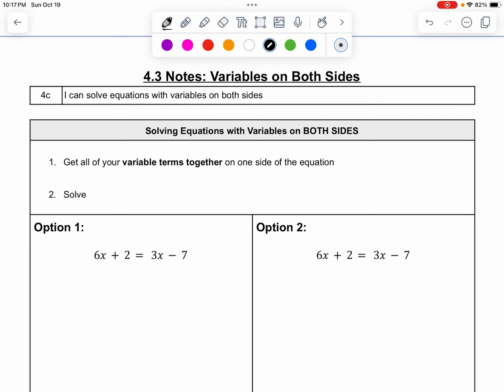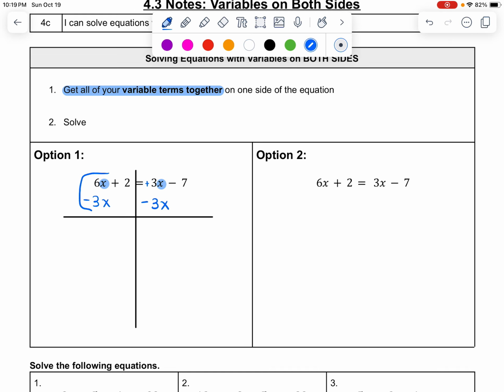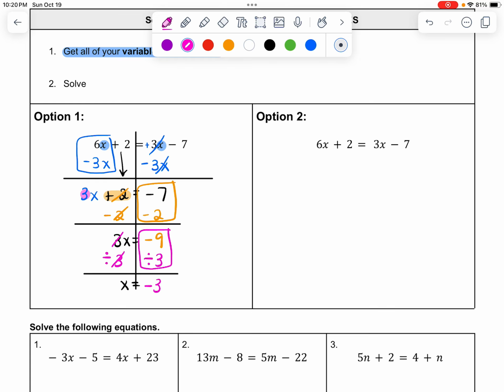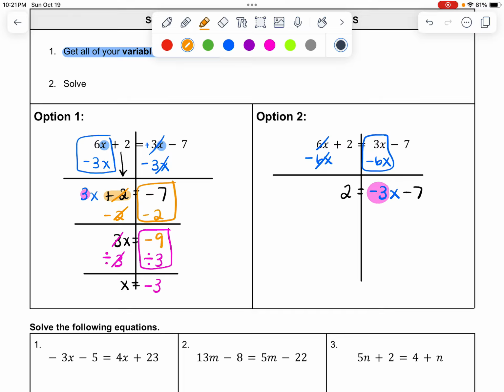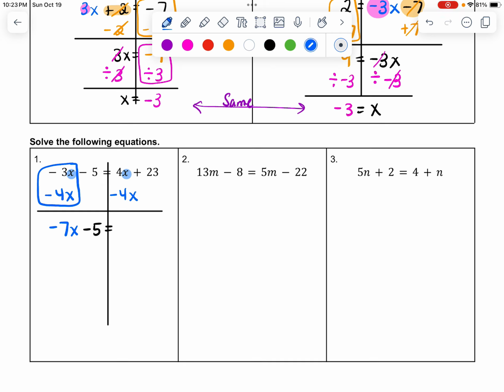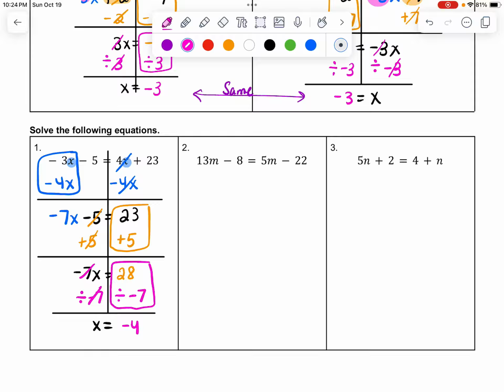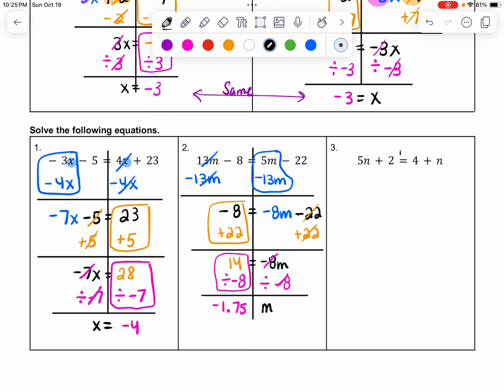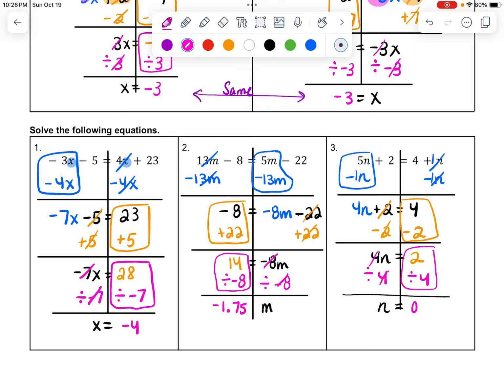4.3 Notes Video